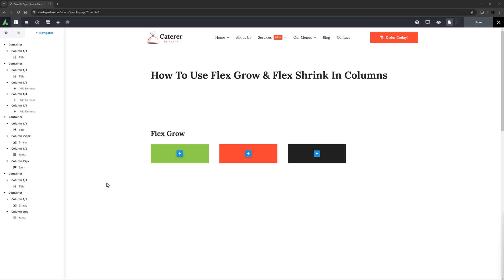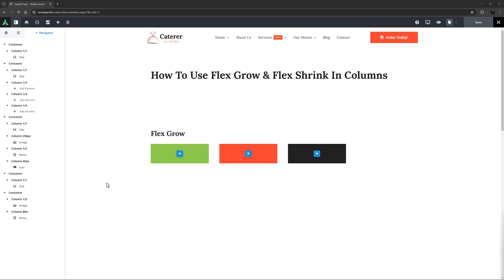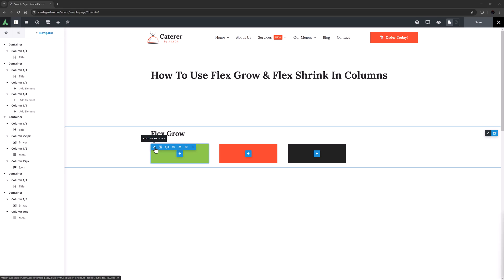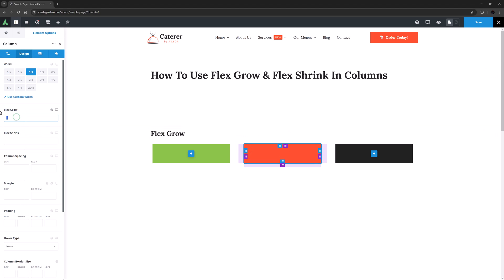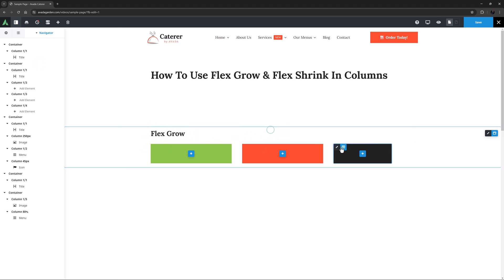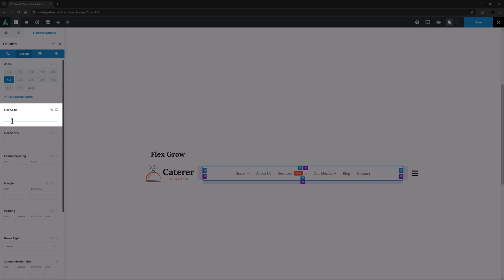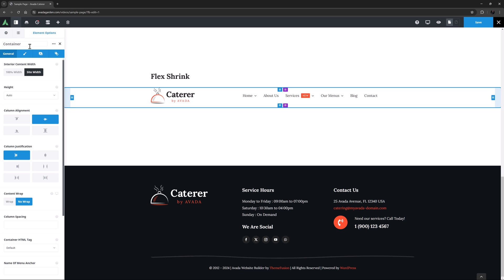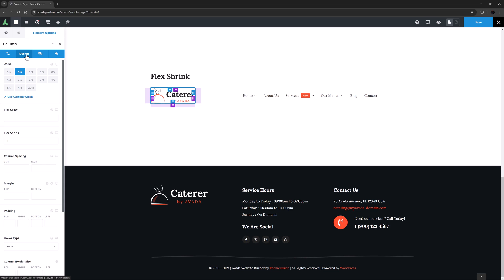How to Use the Flex Grow and Flex Shrink Options in Avada Columns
Avada : This video outlines and explains the advanced features of the Flex Grow and Flex Shrink options in Avada columns. Flex Grow allows columns to take up additional space within their container, distributing the remaining space proportionally based on the assigned values. For example, suppose three columns are set to one-quarter width each. In that case, adding a Flex Grow value of one to all columns distributes the remaining space.

Flex Shrink, conversely, determines which columns can shrink more than others and is effective when the parent container’s content wrap value is set to no wrap. This feature is helpful in scenarios where specific columns need to be flexible in size, such as a logo column that can shrink to allow more space for a menu column.